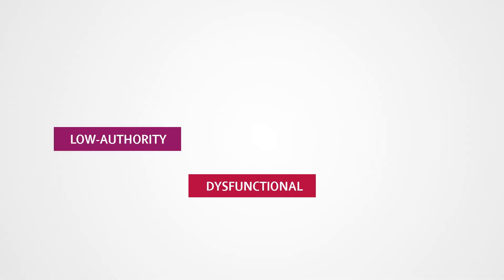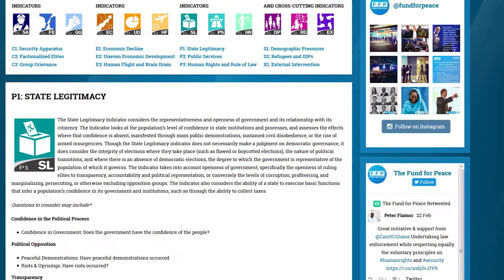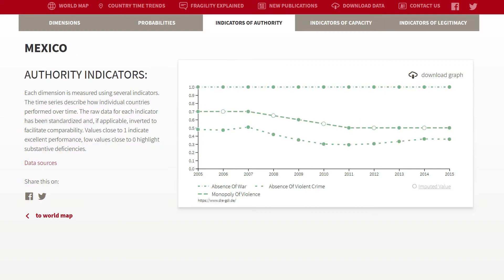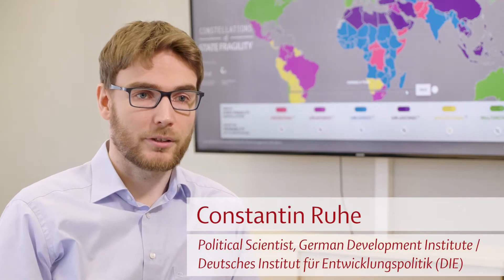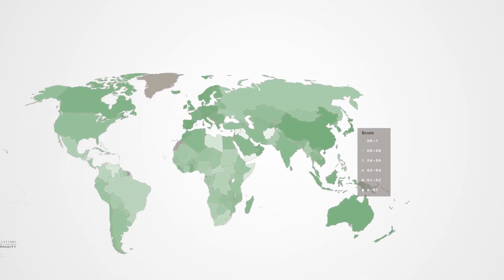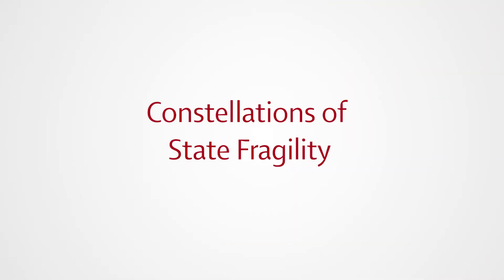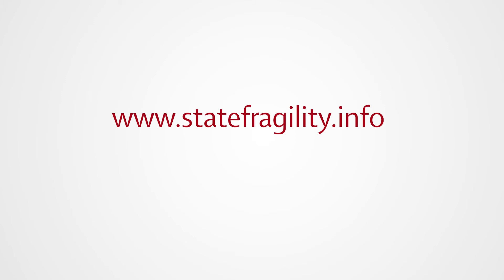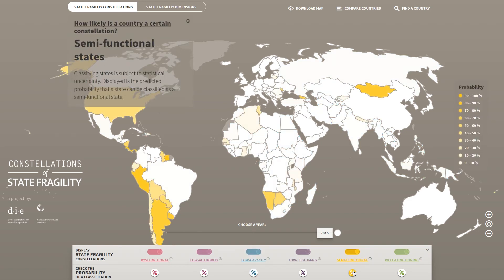Introducing: Constellations of State Fragility - a new online data tool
Constellations of State Fragility is a new online data tool which allows a more nuanced analysis of State Fragility.

It builds on the three core functions of the state – its authority, capacity and legitimacy. Based on the scores in these dimensions, six different Constellations of State Fragility can be distinguished for 171 states worldwide:
Countries such as Brazil, for instance, mainly struggle with violence or crime, exposing low state authority; others, such as Ghana, are characterised by weak state capacity, leading to deficiencies in basic public services. This focus on dominant patterns of fragility sheds a new light especially on those states that usually find themselves in the middle section of linear rankings of state fragility.

The new online tool now allows users to explore these constellations of state fragility visually, to download graphs and maps, compare countries’ capacity, authority and legitimacy scores and more:

The database and online tool has been developed within the research programme Political Order, Values and Peace at the German Development Institute / Deutsches Institut für Entwicklungspolitik (DIE) and with financial support from the Federal Ministry for Economic Cooperation and Development. The tool is entirely free of charge.